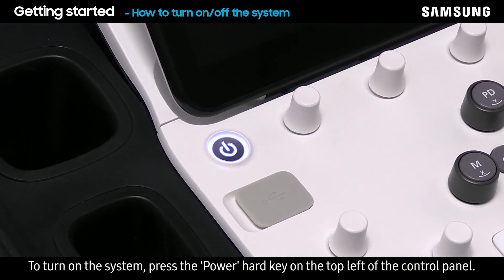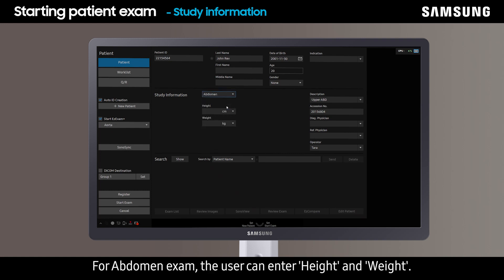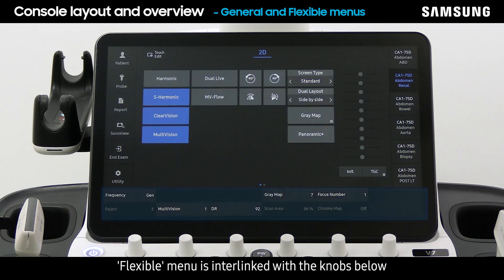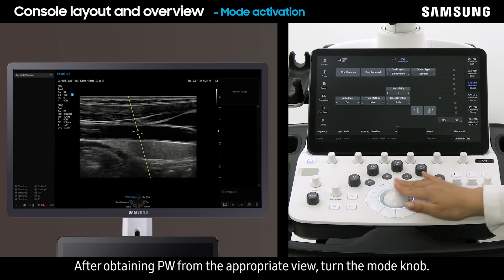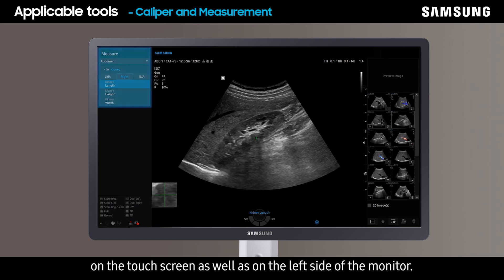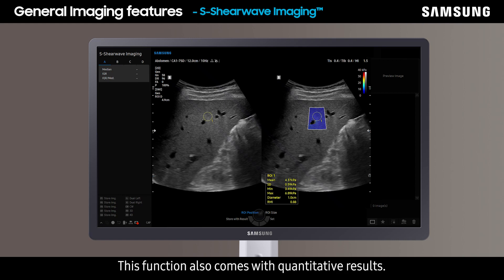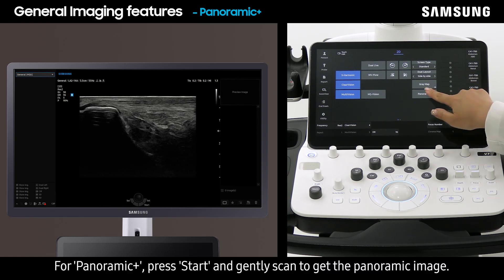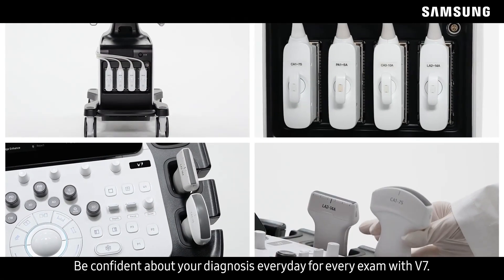Tutorial V7 Basics Allgemeine Bildgebung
Dieses Video richtet sich an alle Anwender welche ein Samsung V7 Ultraschallsystem gekauft haben. In diesem Tutorial erhalten Sie detaillierte Erklärungen wie das Ein- und Ausschalten des Systems, die Hardware sowie weitere Infos zu verschiedenen Funktionen und der Tastenbelegung.
Dieses Video kann Sie unterstützen Ihr V7 besser kennenzulernen und Ihren Workflow zu verbessern.
Dieses Tutorial konzentriert sich auf Funktionen, welche in der allgemeinen Bildgebung häufig verwendet werden.
Beginnend mit dem Hochfahren des Systems, über das Erstellen einer Untersuchung, bereitet die Patientendiagnose vor und erklärt Schlüsselfunktionen wie S-Shearwave Imaging™ und NerveTrack™ sowie verschiedene Vorgänge zur Überprüfung von Bildern.